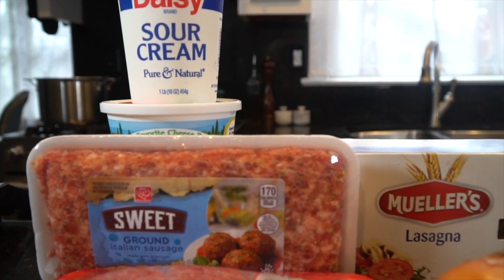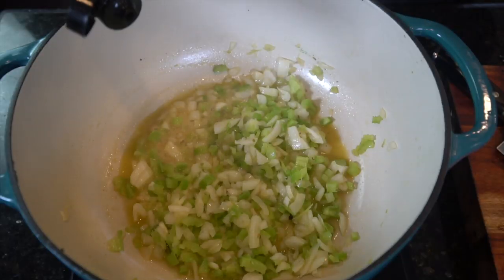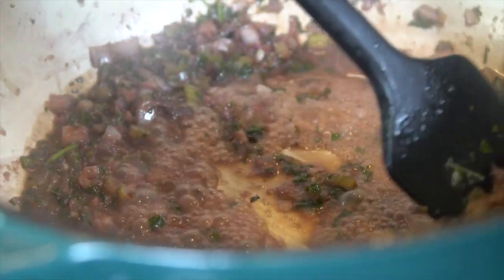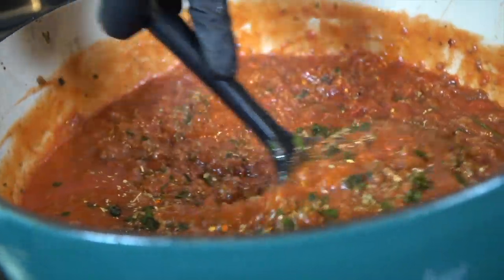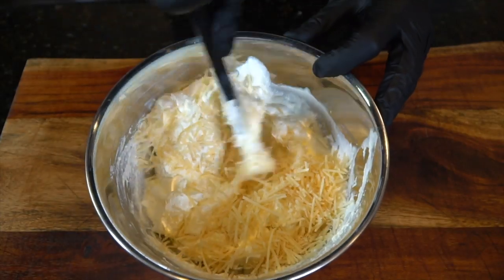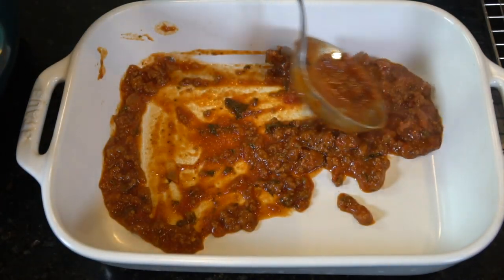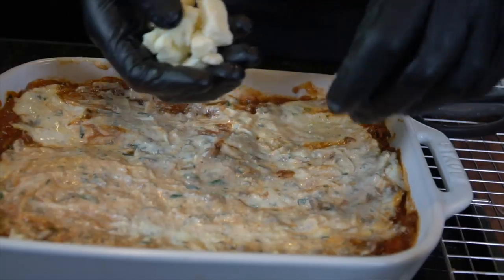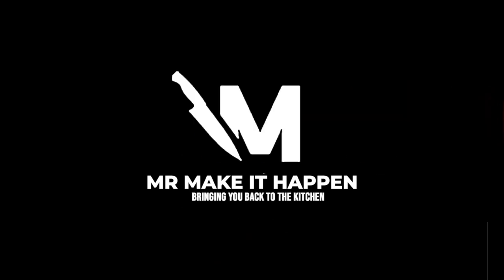How To Make Lasagna - Easy, Cheesy, & Delicious!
Lasagna is classic comfort food! Layered with a homemade bolognese sauce and plenty of cheese - this Lasagna recipe is a crowd pleaser. It gets even better the next day! Let's Make It Happen.

Ingredients: Grocery list

1 box lasagna noodles
1 yellow onion (diced)
3 stalks of celery (optional - diced)
3 cloves minced garlic or 1 tbsp garlic paste
1 28oz can tomato sauce
1 28oz can crushed tomatoes
1/2 cup dry red wine
Salt, pepper, onion powder, garlic powder
Fresh basil, chopped parsley
1l b ground beef
2 tbsp worcestershire sauce
1 lb sweet italian sausage
1/4 cup heavy cream
1 pinch of sugar
Parsley & Basil
1 egg
8 oz fresh mozzarella (sliced into chunks)
2 cups parmesan
8-10 oz Ricotta cheese
1/2 cup sour cream
salt, pepper, garlic, onion powder, italian seasoning
cayenne pepper, red pepper flakes (to taste)

Directions:
For the Sauce:

Cook ground beef and italian sausage until cooked thru. Remove and strain most of the fat, preserving enough to cook your veggies. Finely chop onion and celery and sauté over medium heat until they become soft. Mince Garlic or use paste - along with fresh herbs and add to onion mixture. Cook until garlic becomes fragrant. Deglaze with red wine and reduce by half. (2-3 minutes) Add in tomato sauce & crushed tomatoes and incorporate. (2-3 minutes) - Add back in the ground beef/sausage. Add italian seasoning and fresh basil along with cayenne pepper or red pepper flakes if desired. Mix in 1/4 cup of Heavy Cream and 1/4 cup Parmesan cheese. Cover and let this sauce simmer for 1-4 hours (stirring occasionally). Wait until the end to season with salt. Adjust the flavors as needed. You can use a pinch of sugar to balance the acidity as needed.

Cook noodles to package instructions. (Heavily salt pasta water) Strain and set aside.

In a separate bowl, mix together Ricotta Cheese, sour cream, and 1/2 of your shredded cheese. Season with salt, pepper, Italian seasoning, garlic, and onion powder. (Taste as you go! Make sure the ricotta mixture tastes good before you mix in your egg) Mix in your egg and chopped parsley with the ricotta mixture and set aside.

Add a little sauce to the bottom of your baking dish and begin to add a layer of pasta. Then add a layer of your cheese mixture and then sauce again and repeat until the dish is full. Top the dish with the remainder of shredded cheese, cover and bake at 375 for about 30 minutes and then remove the cover and bake for an additional 15 minutes or until browned and bubbling. Garnish with some chopped basil.